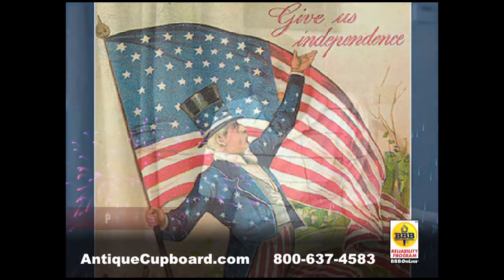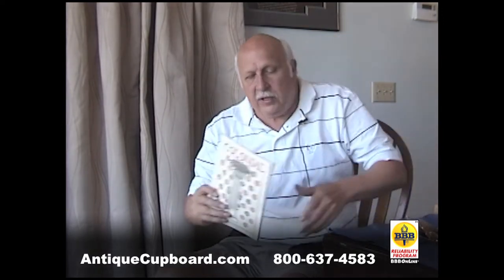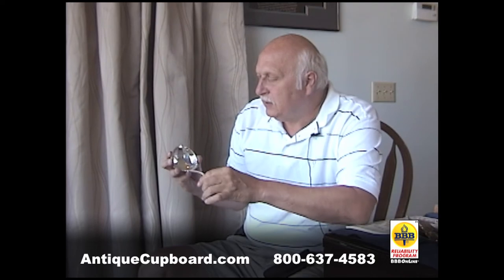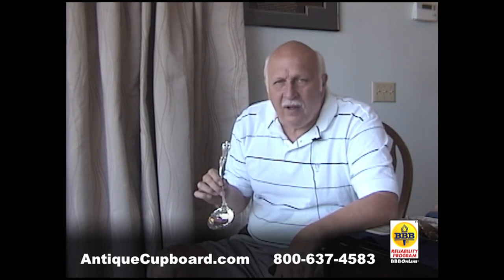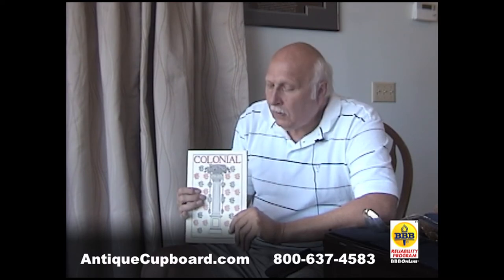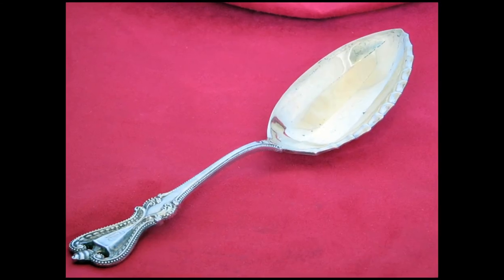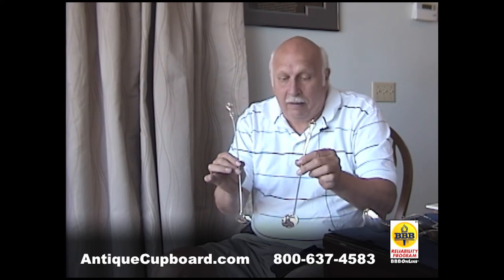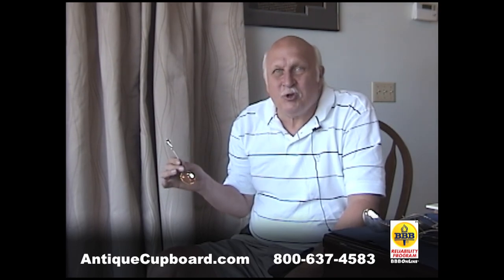Antique Cupboard Happy 4th of July with Old Colonial Sterling Silver Flatware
Phil Dreis, owner of the Antique Cupboard and author of the Warman's Sterling Silver Flatware: Value & Identification Guide talks wishes you a happy 4th of July with pieces of Old Colonial sterling silver flatware.